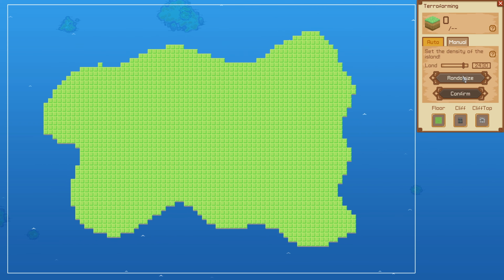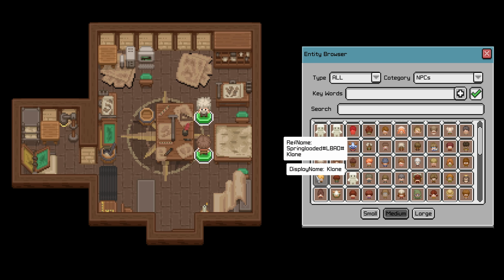Let's Build a Dungeon - Creative Mode | Gamescom 2024 Announce | PC & Xbox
Coming to PC and Xbox. Wishlist Let's Build a Dungeon now on Steam

Run a game studio your way and see how things develop in this multi-layered management sim from the creators of Let’s Build a Zoo. Creative Mode was revealed on the Xbox livestream during gamescom 2024.